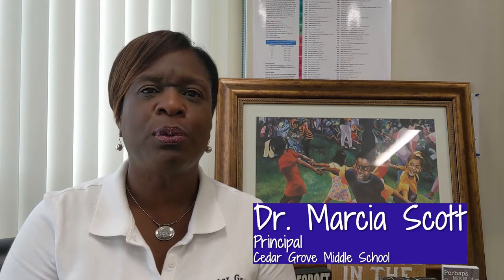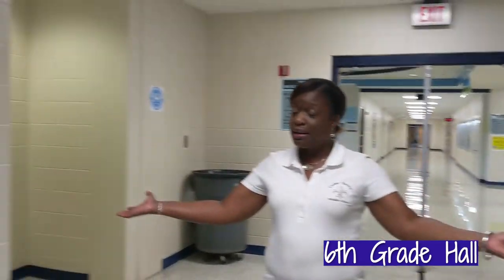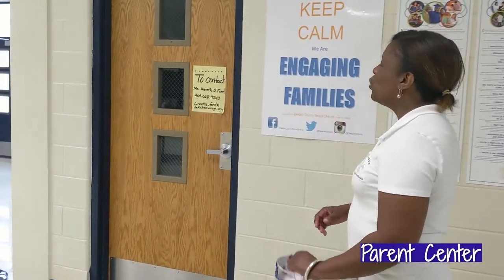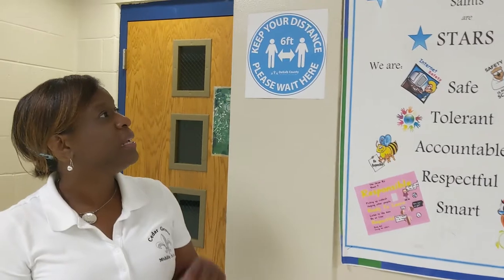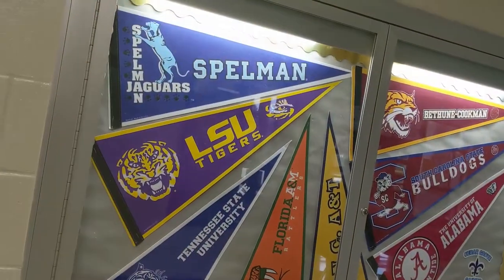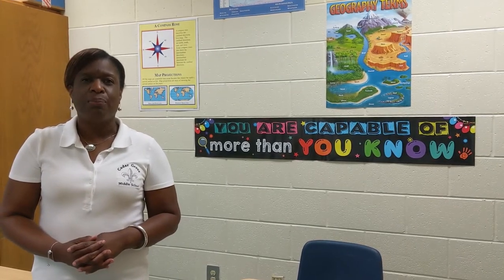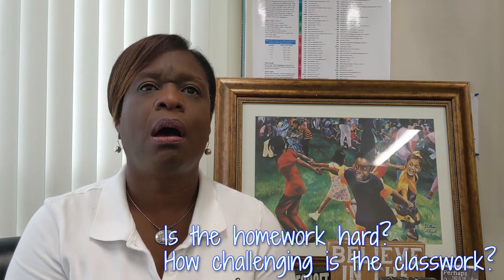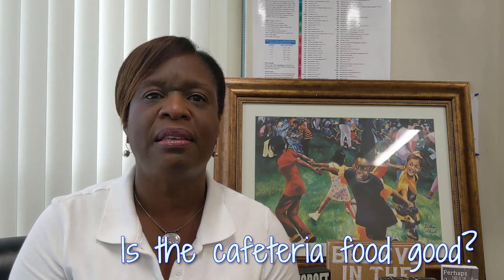Cedar Grove Middle School VIRTUAL TOUR